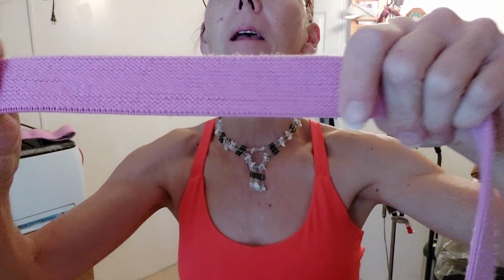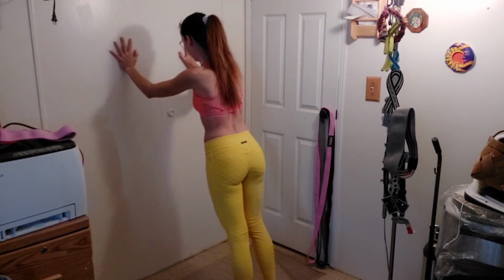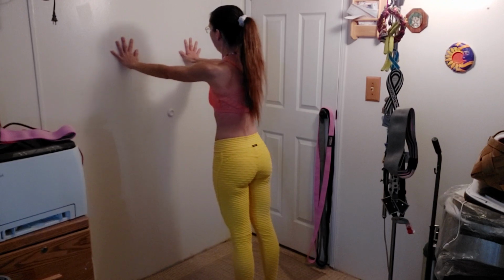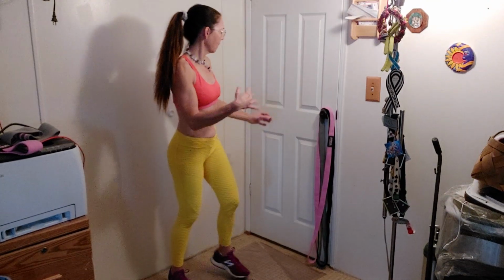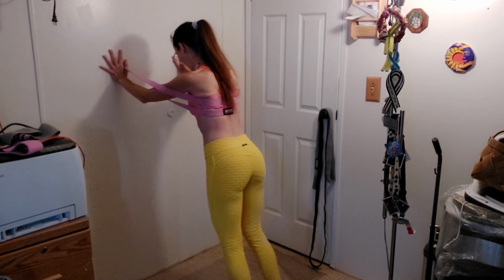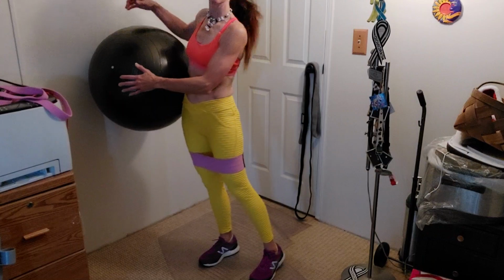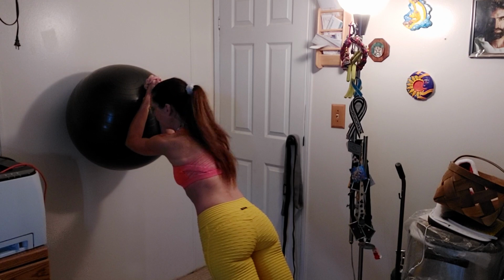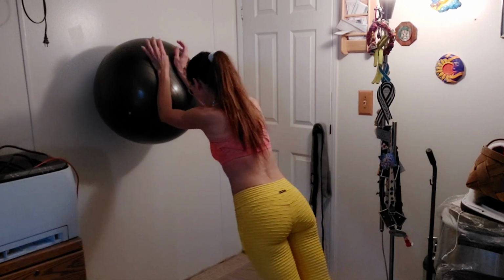Wall resistant workout routine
In this workout video,  grab your bands and your stability ball please! prepare to activate your triceps,  shoulders,  abs and upper back.

this workout,  you will feel it